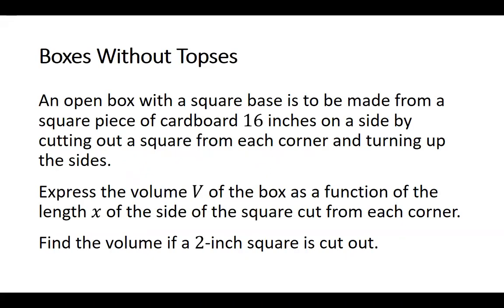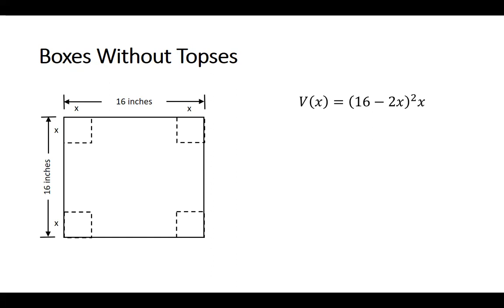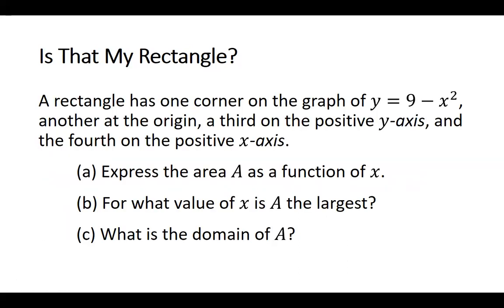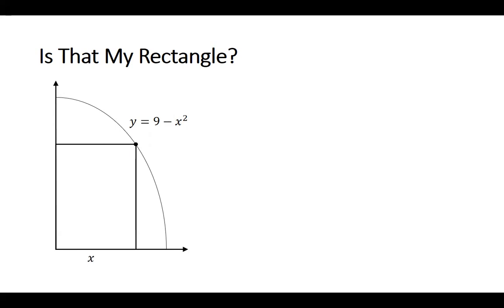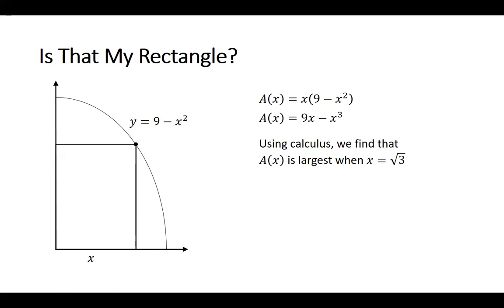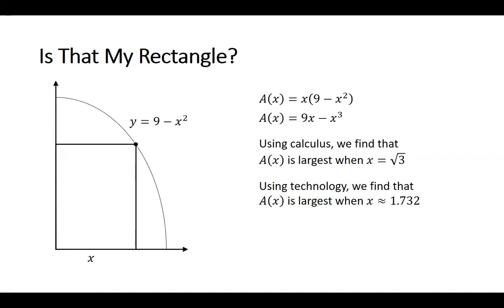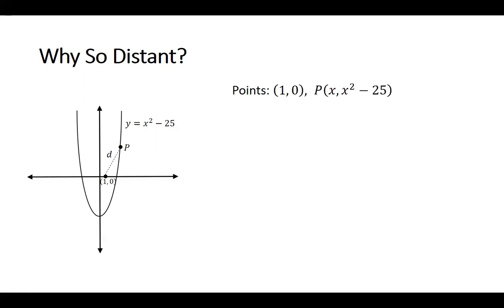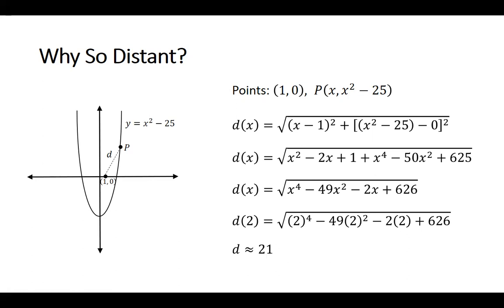2 6 Mathematical Models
Creating mathematical models with functions to solve applications.